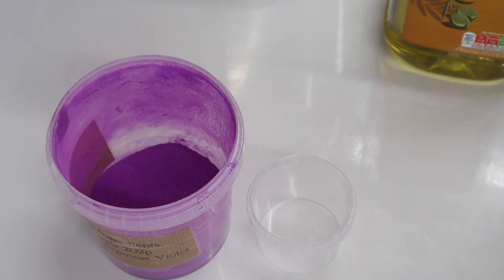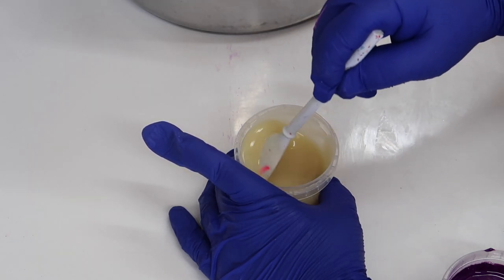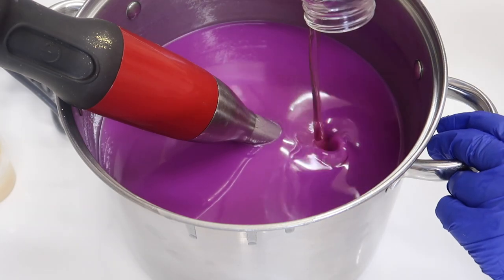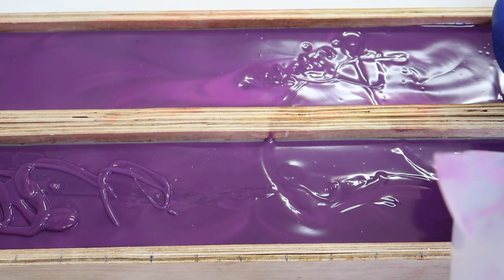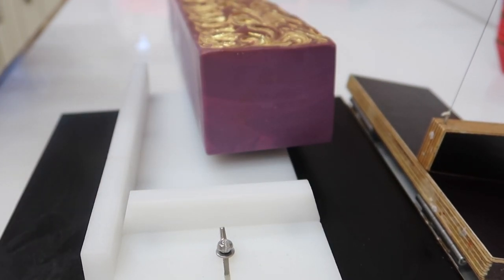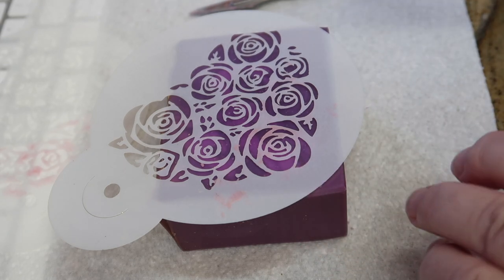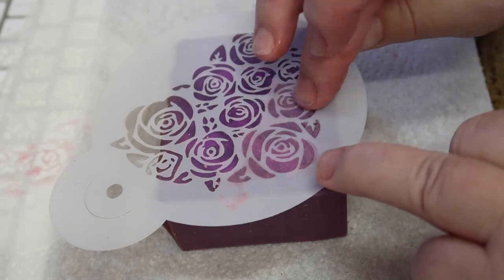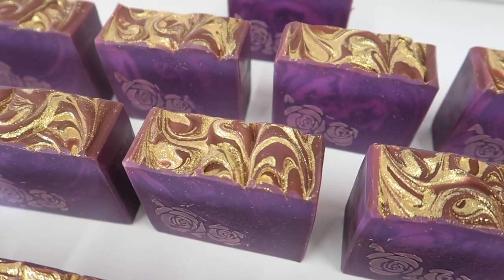How To Stencil Soap & The Making Of "Bella Vita" Meaning "Beautiful Life"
Today I'm making a GORGEOUS new soap with "La Vie Est Belle" fragrance oil, similar to the fragrance of the same name. I'm calling it "Bella Vita" meaning "A Beautiful Life" in Italian. Keeping with the theme of positive product names in 2022. I will be doing some stencil work on the bar after saponification later in the video.

JOIN buttons only seem to show up on a DESKTOP.

MY SOAP CUTTER

TODAY'S SOAP WILL MAKE 1 LOAF - double it for 2 loaves.
RECIPE - Cold process Soap - We are SUPERFATTING at 5%
OIL PHASE
350g (12.34oz) Olive Oil (18.08%)
500g (17.63oz) Sweet Almond (26.24%)
425g   (14.99oz) Coconut Oil (21.95%)
425g   (14.99oz) Palm Oil.  (21.95%)
75g   (2.64) Cocoa Butter. (3.87%)
75g   (2.64oz) Shea Butter  (3.87%)
50g (1.76oz) Castor Oil (2.58%)
WATER PHASE
267g (9.41) Sodium Hydroxide
350g (12.34oz) Distilled Water
You can increase your water content up to 650g (22.92oz) if you prefer.

EQUIPMENT
LOAF MOULD (this is not my mould but this fits my silicone mould liner, I had my mould made)
Bosch Hand Blender (cheaper alternative)

TODAY'S MUSIC
"Softly Gently"
"Something Familiar"
"Supine"
"A Thousand Moons Ago"